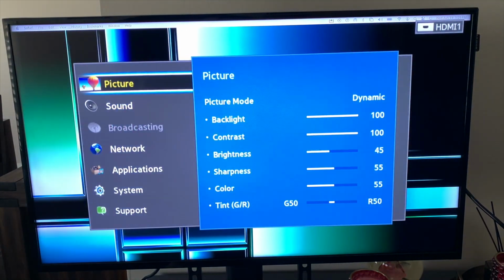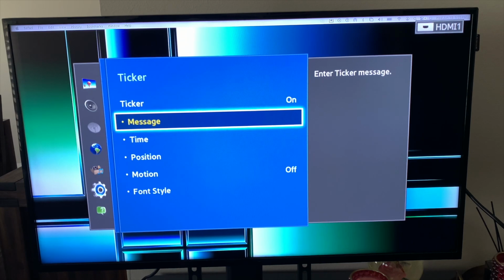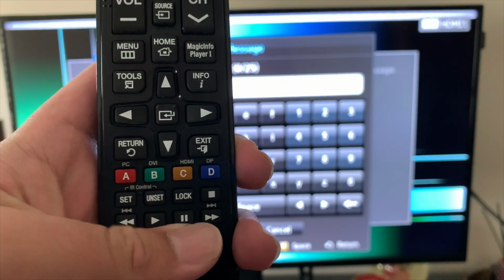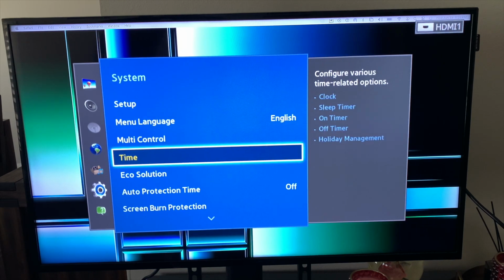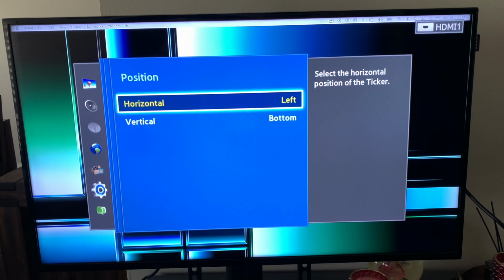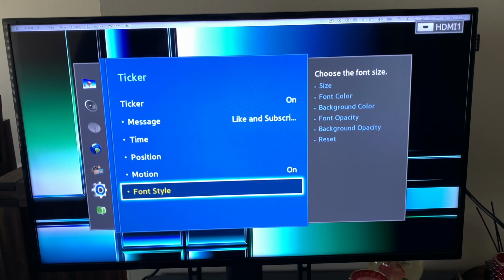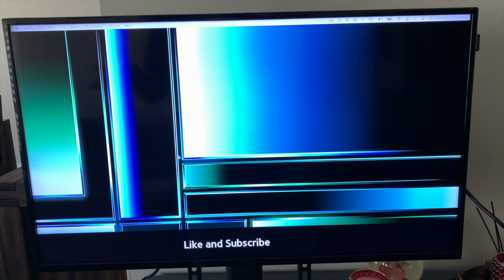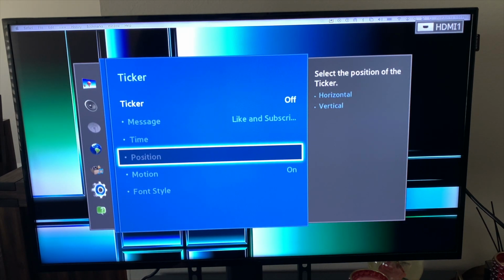How to use the Ticker Function on a Samsung Smart Signage Display (Samsung DC32E)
In this video, I showed you how to use the ticker function on a Samsung DC32E. Make sure to have the time set on your display. If you don't, you won't be able to use the Ticker. Let me know if you have any questions in the comments section below!

Make sure to turn on the bell, so you can get notified when I post new videos!